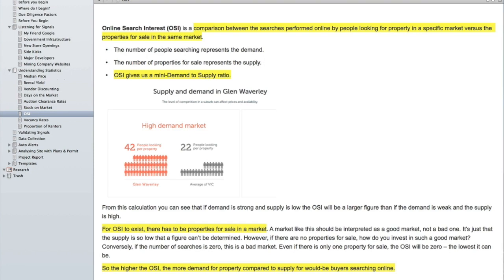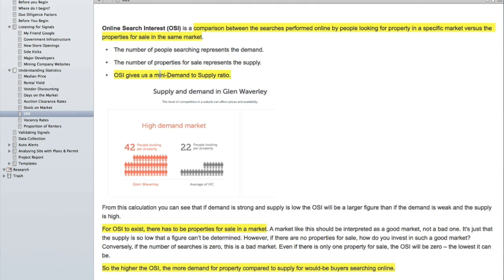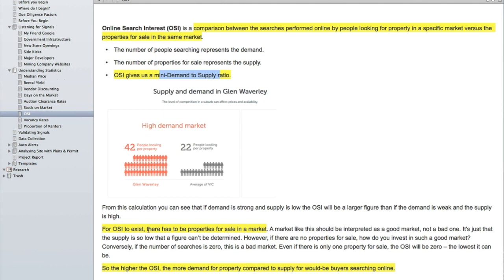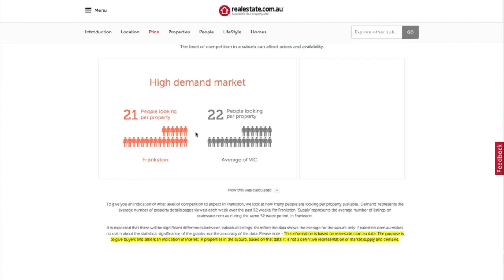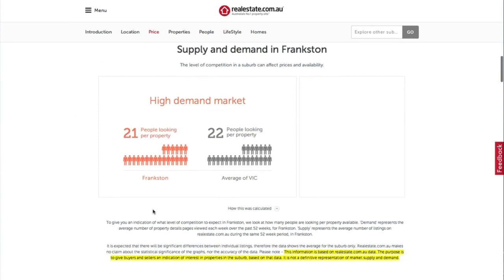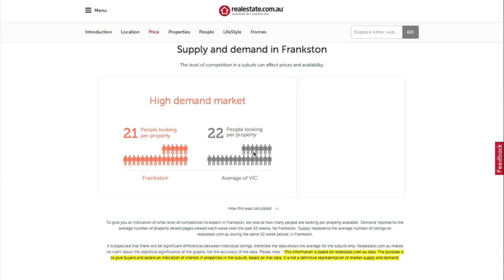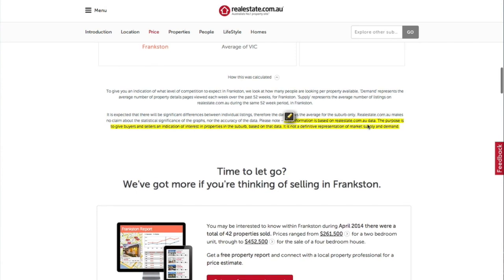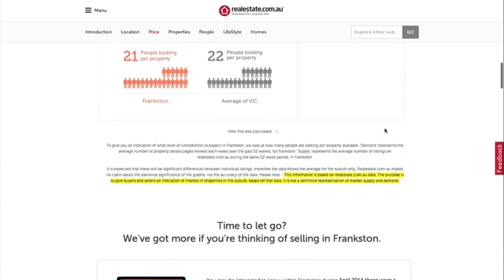Track Property Demand with Online Search Interest Data Like a Pro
🔥 Sign up for Edge today and unlock:
✅ Lifetime access to Lead Developer Feasibility Suite DEMO post-trial
✅ Exclusive access to Edge (our members' area) + 7-day challenge to kickstart your journey

📢 What is Online Search Interest in Property? How Does it Predict Market Trends? 🏡📈

Every click & tap you make online is tracked, but did you know it plays a critical role in property market trends? Online Search Interest (OSI) is a powerful metric that compares property search demand with actual properties for sale—acting as an early warning system for market trends, pricing strategies, and capital growth! 🚀

💡 Why OSI Matters for Property Investors & Developers?
✔ Predict Market Trends – OSI helps gauge buyer demand and supply shortages 📊
✔ Spot Emerging Hotspots – Identify undervalued & high-growth suburbs 🏙️
✔ Shape Pricing & Investment Strategy – Know where demand is rising before prices spike 💰
✔ Boost Capital Growth – Develop properties aligned with buyer preferences 📈
✔ Enhance Digital Marketing – Use high-search keywords to attract the right buyers 🎯

🔍 How to Track Online Search Interest (OSI)?
🔹 Use real estate portals & analytics tools to monitor property searches 📊
🔹 Compare search volume vs. available listings to determine demand vs. supply 🏠
🔹 Analyse buyer behaviour, property features & location trends 🏘️
🔹 Leverage OSI data to fine-tune your investment & marketing strategy 🚀

📊 How OSI Helps Predict Market Trends?
✔ Market Sentiment Analysis – OSI shifts indicate buyer confidence & demand 📉📈
✔ Identifying Popular Property Features – Track what’s in-demand (eco-homes, open layouts, etc.) 🌱🏡
✔ Strategic Pricing Decisions – Set property prices based on search trends & demand 🏷️
✔ Investment Insights – OSI helps developers differentiate projects & position them effectively 🏗️

🏆 Why Understanding OSI is Crucial for Property Developers & Investors?
📌 Assessing Demand – Know which locations & property types are in demand 🔥
📌 Optimising Marketing – Use SEO-driven keywords to attract serious buyers 🎯
📌 Maximising Capital Growth – Align property design, features & pricing with search data 🏠💰
📌 Spotting Emerging Markets – Get ahead of booming locations before others do 🌍

💡 Ready to leverage OSI for smarter real estate decisions? Start today!